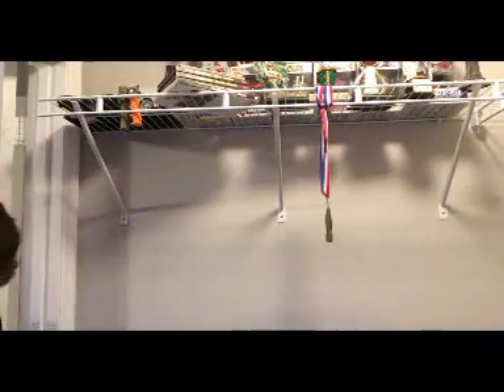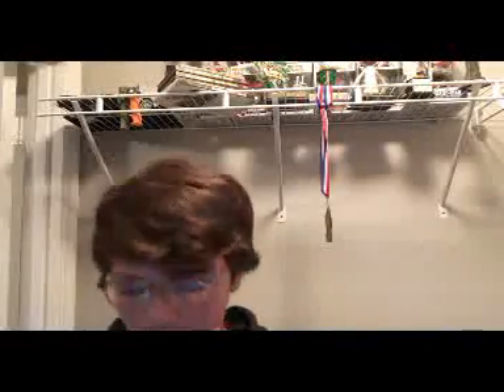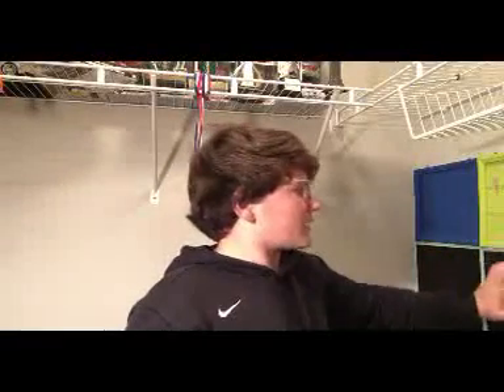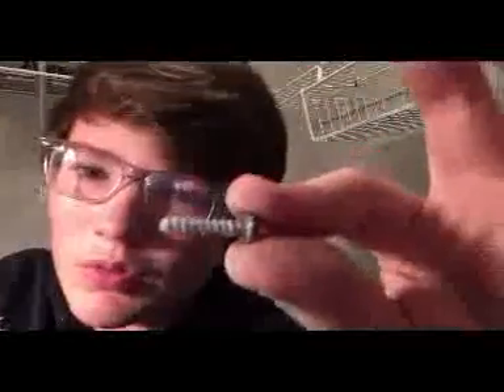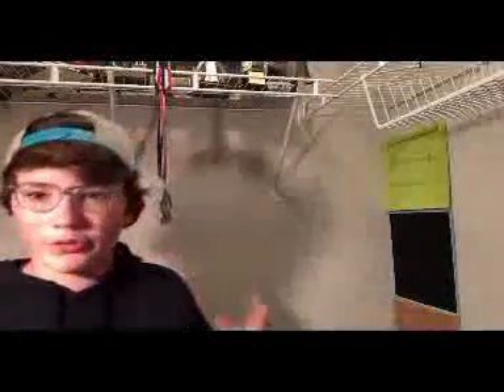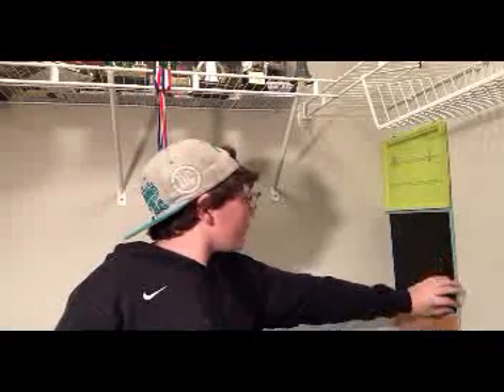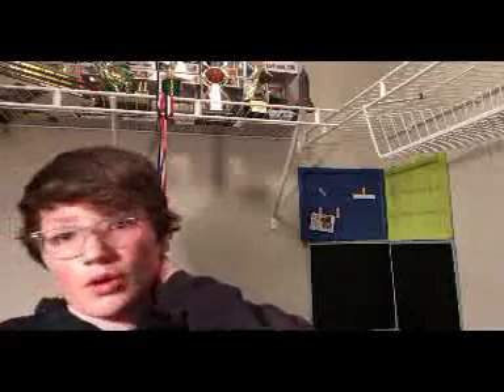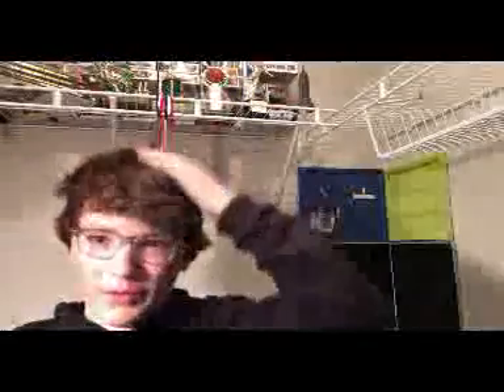Dont Do A Half Job/Closet Update Part 1.2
Gaming Instagram: yt_xandergamesghq
Vlogging Instagram: yt_xandervlogsbb
XboxOne: XanderGames1236
Fortnite:YTXanderGamesGHQ

Remember everything happens for a reason.

What should I play next?